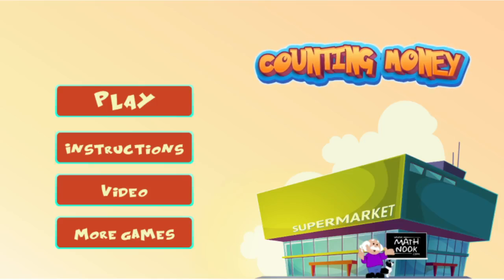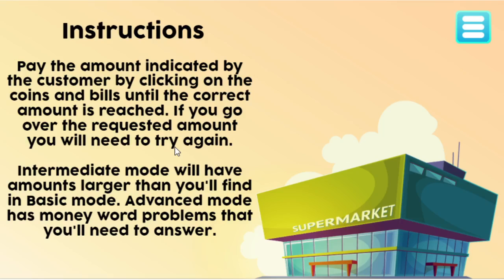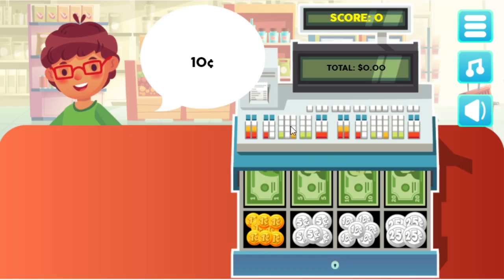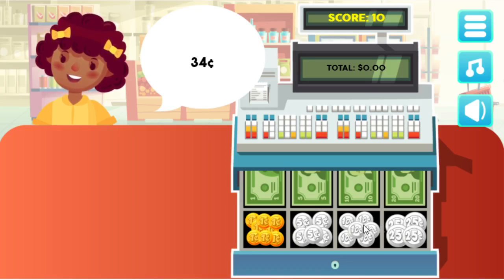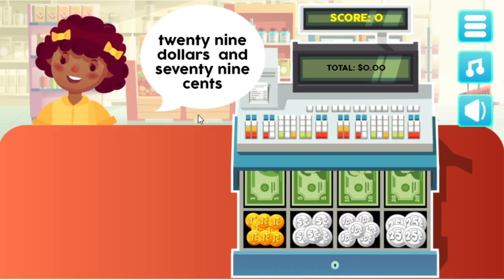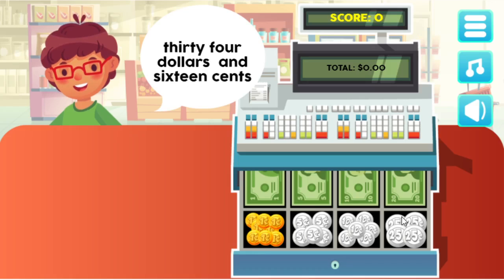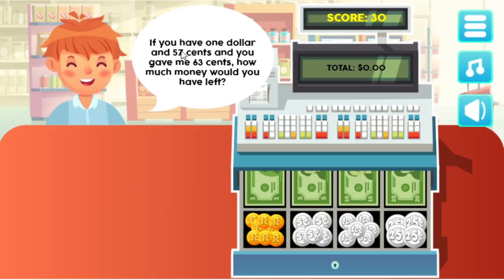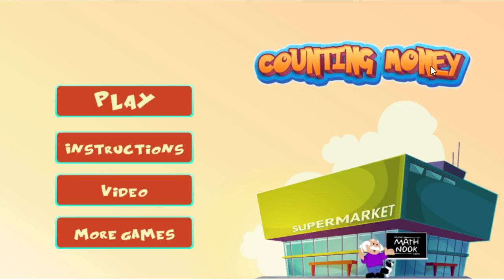Counting Money Math Game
A quick overview of how to play MathNook's Counting Money online math game.  The video shows the differences between the 3 modes of play: Basic, Intermediate and Advanced.  This game is free to play without any membership or sign-up required just like all of our other games.